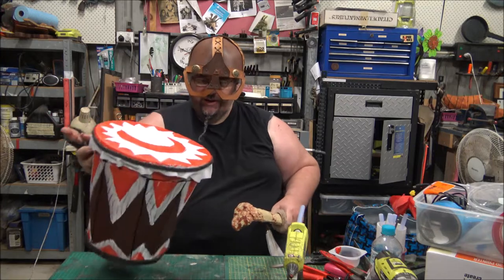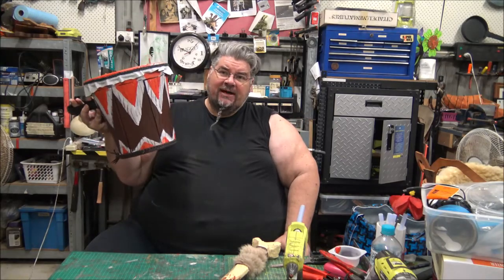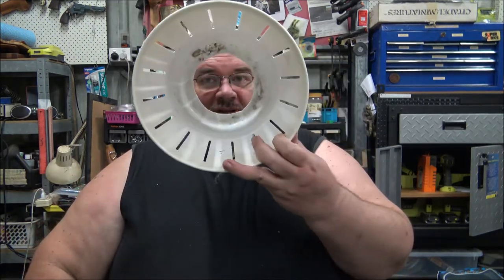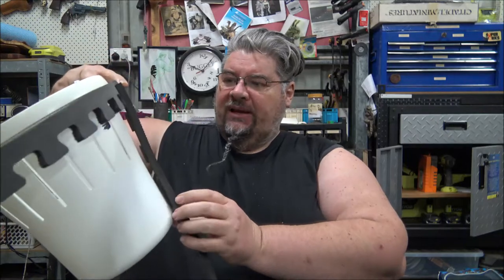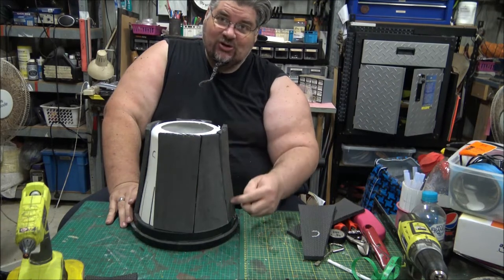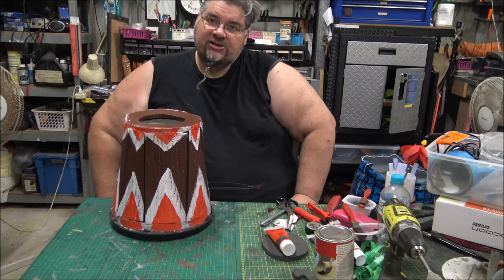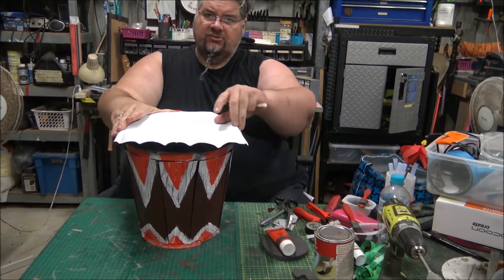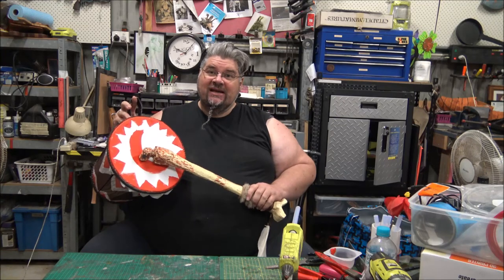DIY Goblin war drum for LARP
In most historical and fantasy battles, brave warriors advance to the beating of drums, the call of Trumpets and the wailing of pipes.
Sadly at many Larps there are very few instruments as they tend to be expensive, fragile and not safe on the field of combat.

With this in mind I have created a simple drum that can easily be made by almost anyone - It is a Goblin one as this is my one prop for Orctober.